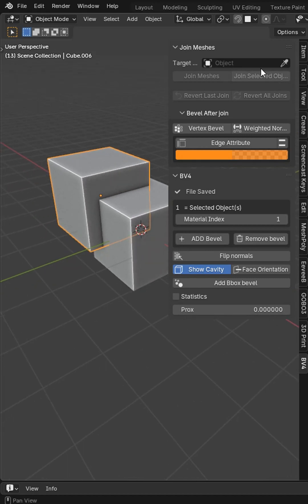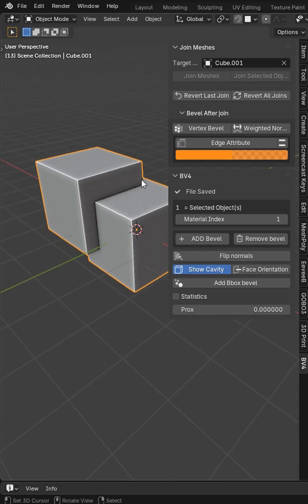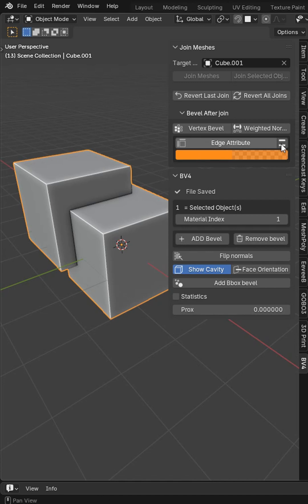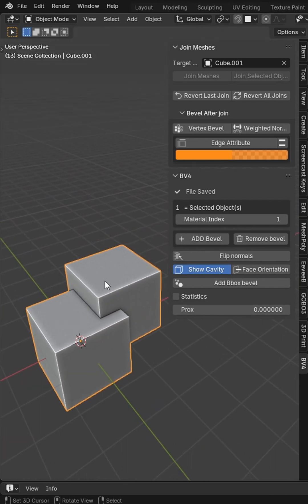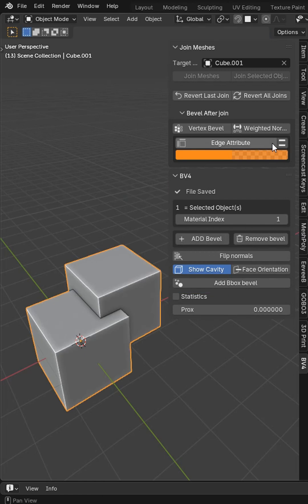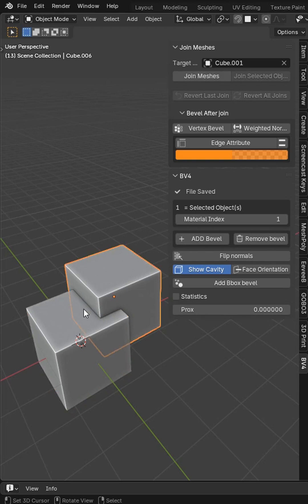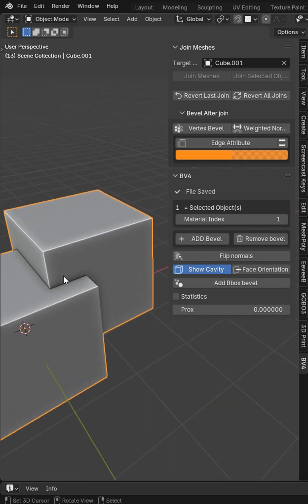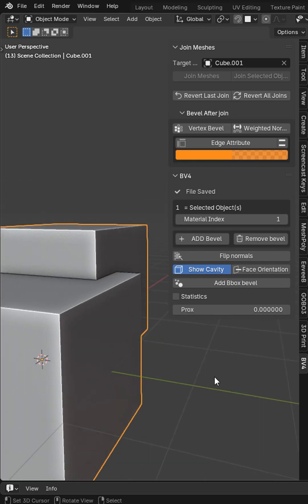Bevel joint addon has you covered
🙏🏽Thanks for being here everyone, drop a comment if you have questions. I love to interact with my audience :)

00:00 Intro
01:31 Vanilla Blender VS using an addon
06:17 outro

🔅Blue Sky
mrsteve3d.bsky.social